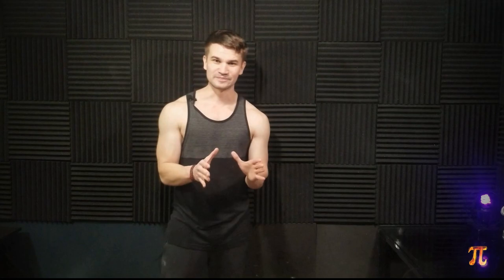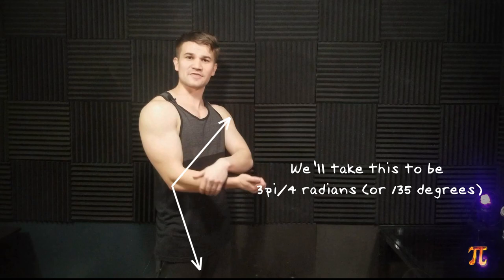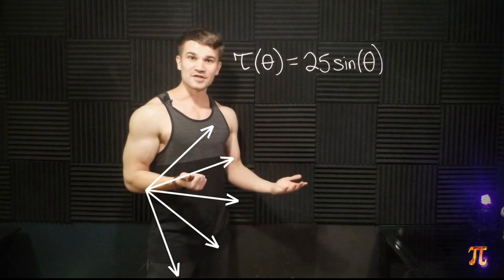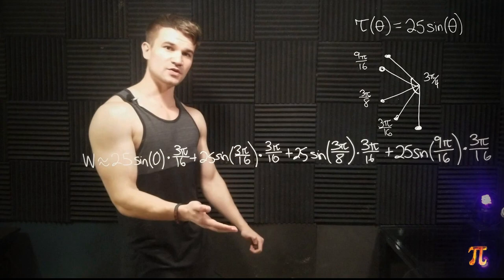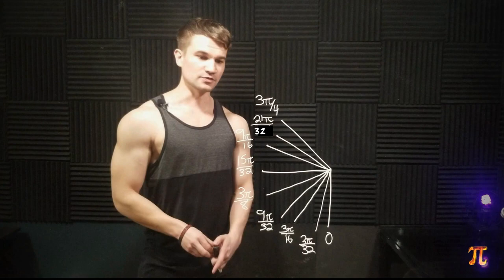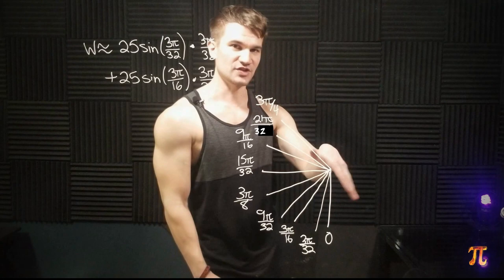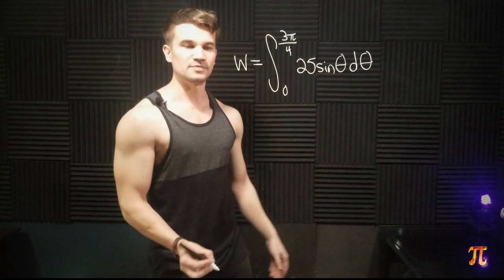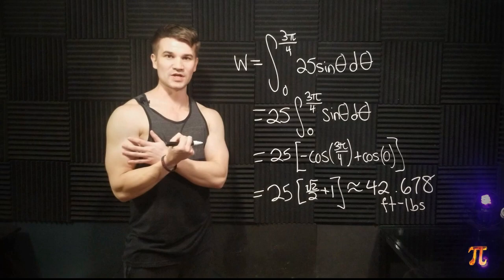💪Demonstrating Integration with Weightlifting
Inspired by a conversation with a former student of mine in the gym just hours before, here we'll show how calculus can be applied to weightlifting, and hopefully strengthen your intuition on what applying an integral "feels like."

Composer(s): Kenta Nagata, Hajime Wakai, Toru Minegishi, Koji Kondo
Arranger(s): Kenta Nagata, Hajime Wakai, Toru Minegishi, Koji Kondo

Outro by Superstaar Beats